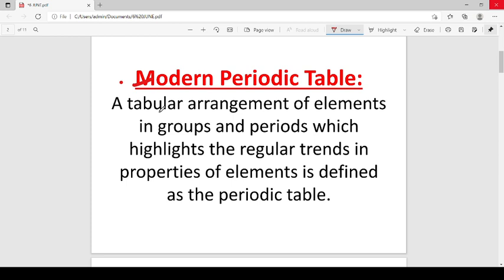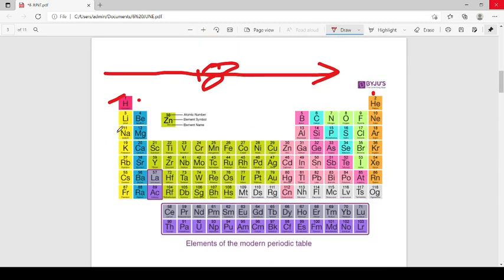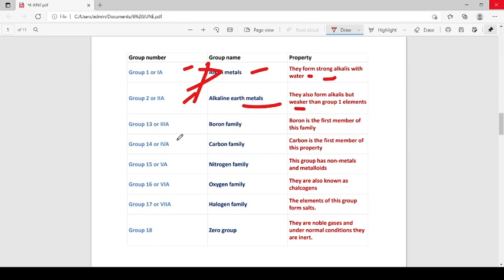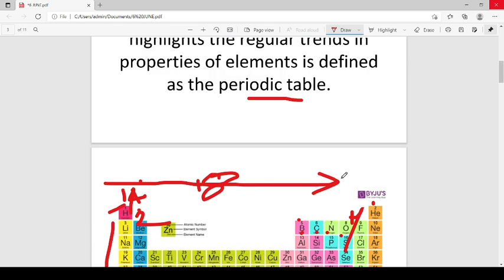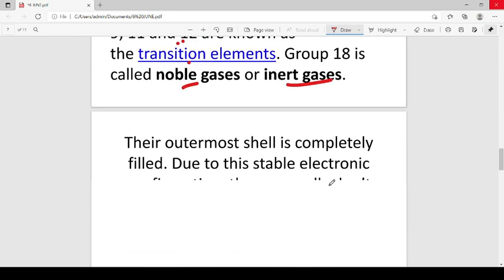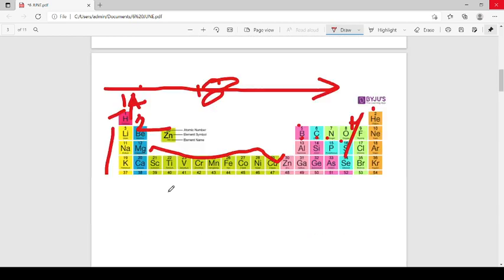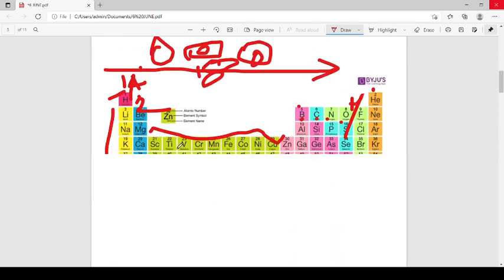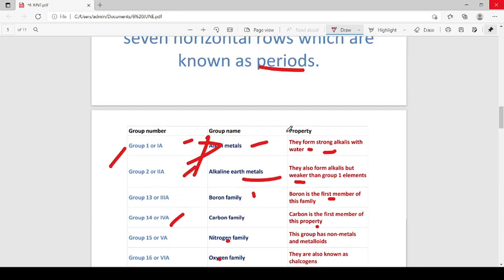CLASSIFICATION OF MODERN PERIODIC TABLE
STANDARD 10TH SCIENCE
CHAPTER 2 PERIODIC TABLE OF ELEMENTS